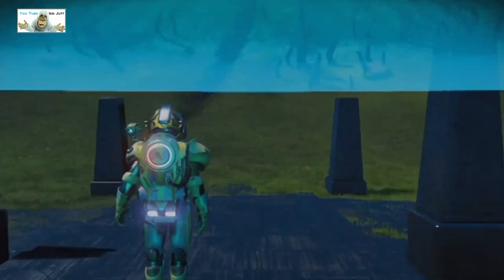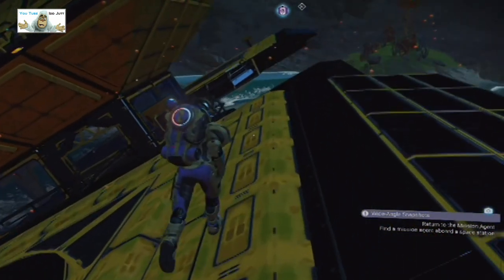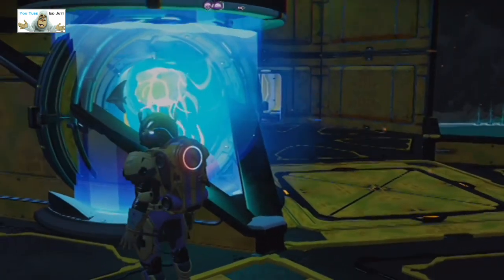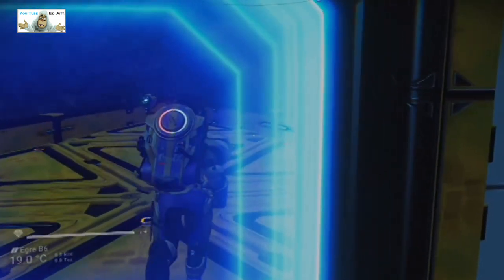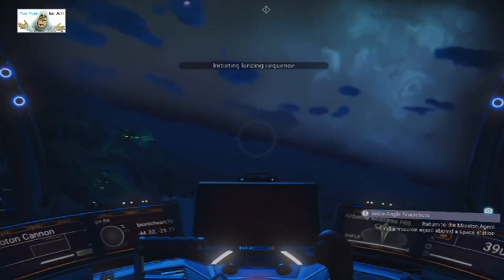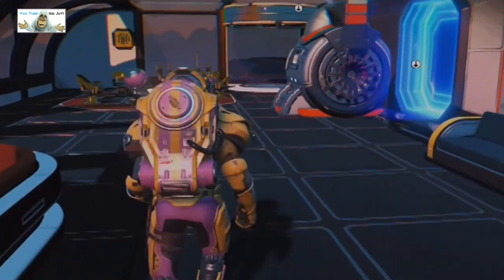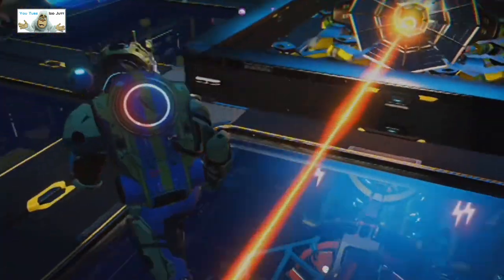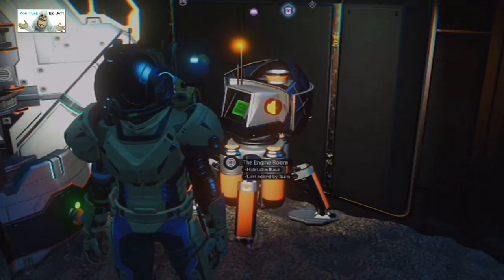#18 | No Man's Sky | Player Bases | Jan 2021 | PS4 | Idd Jutt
January 2021, nip nip, black hole, hello games, idd jutt,